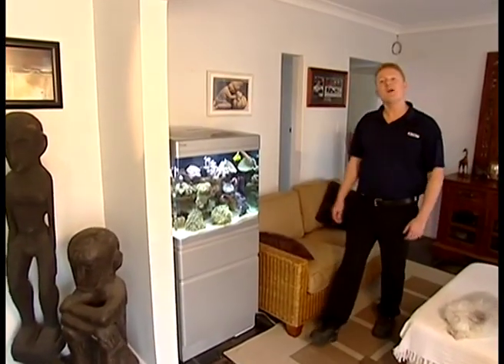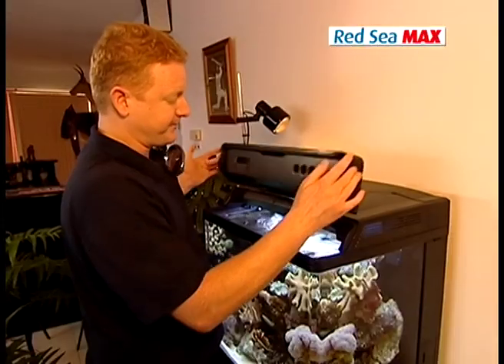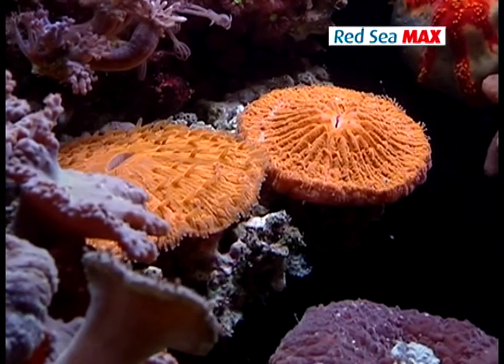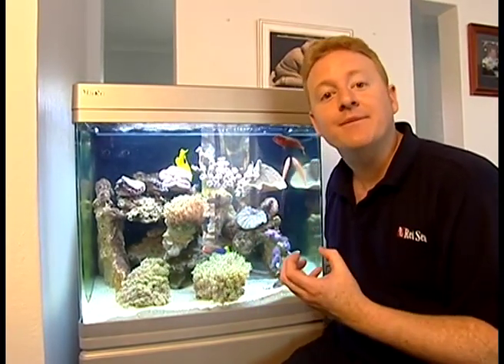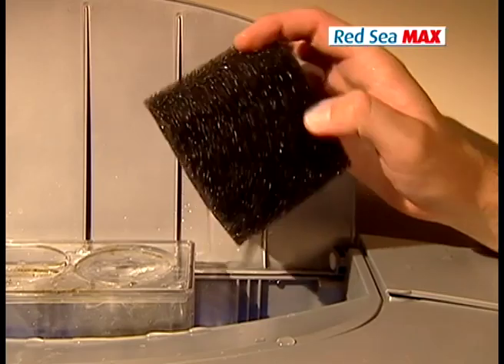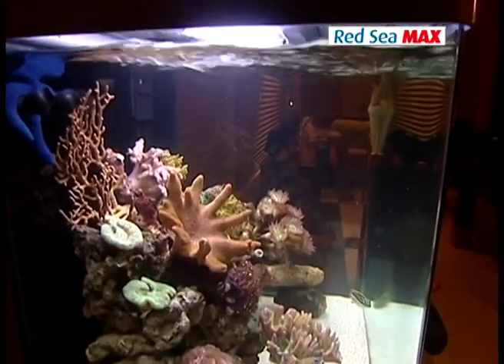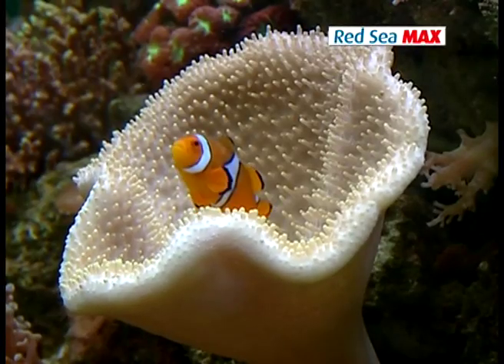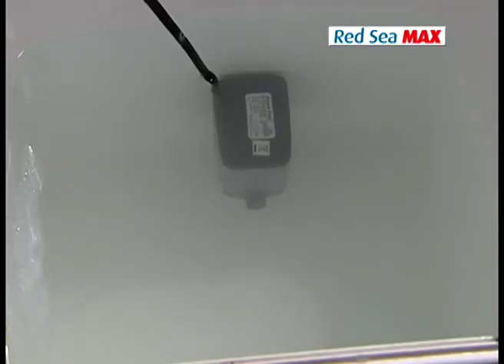REDSEA MAX 130 Amazing reef aquarium by RED SEA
ALL IN ONE MAX 130 130D CUBE REEF AQUARIUM OFFICIAL PROMO VIDEO